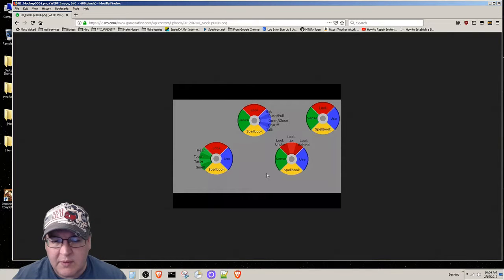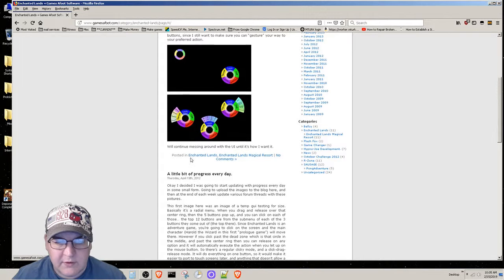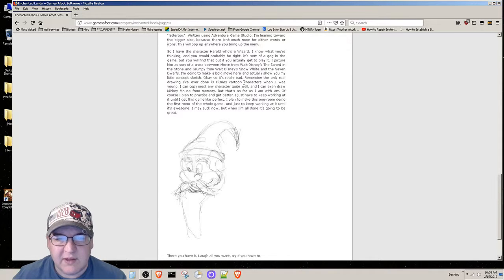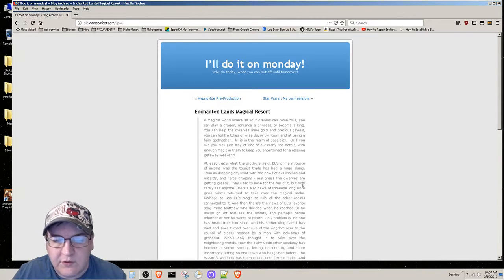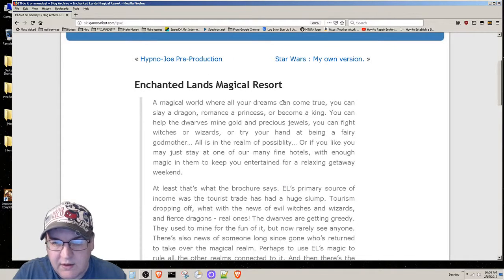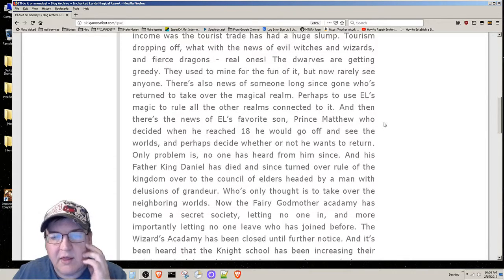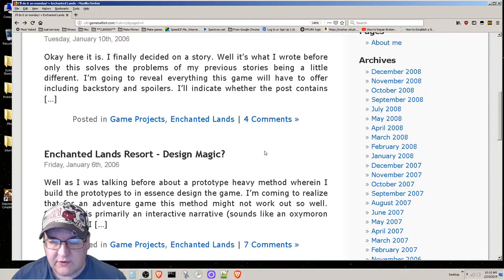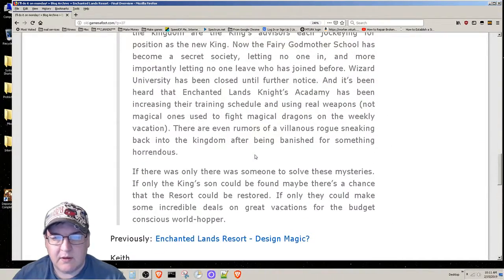[Blender 2.8, Armory3D] Enchanted Lands Devlog "Intro" video #3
I'm developing a "2D" point-and-click adventure called "Enchanted Lands" about a real magic kingdom come tourist resort that has fallen on hard times.  Each video is anywhere around 15-20 minutes showing the development process from start to finish.

This is the third video.  I had originally intended the videos to be 1 hour a piece which I would split up into 15 minute segments, but decided just to change to straight up making 15 minute videos.  Since I had the first two hours done I didn't want to toss it out, so I split it up and now they become the "intro" videos.  There's 8 of them before getting to the proper game updates.